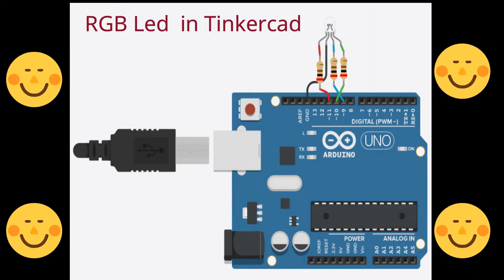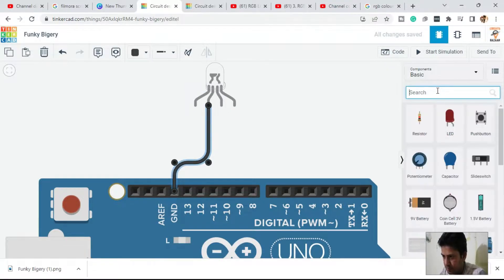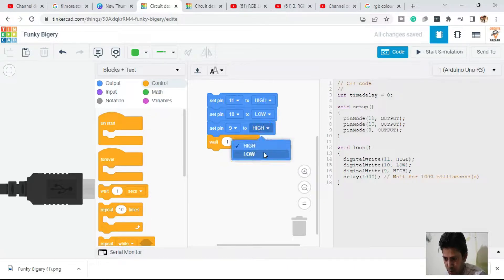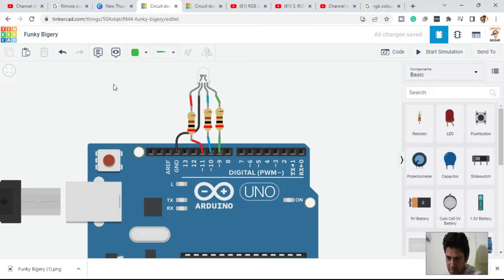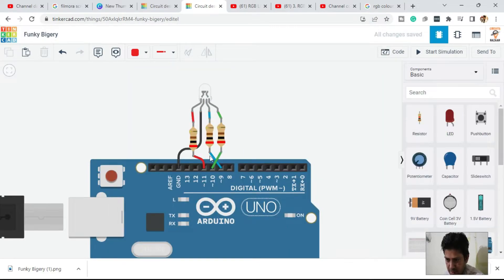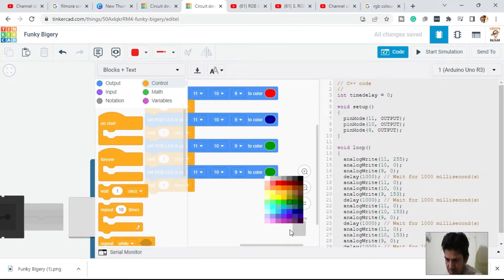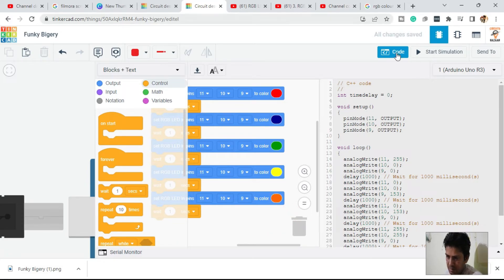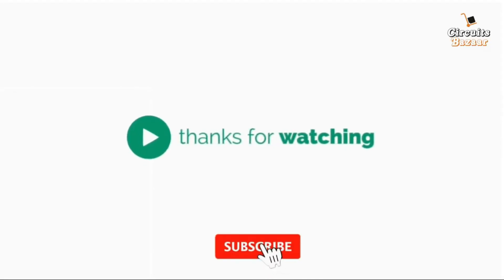Tinkercad Circuit Tutorial 7: How to Interface RGB LED with Arduino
Arduino interfacing with RGB LED
Arduino interfacing with RGB LED is very simple.
You can also change the delay time according to your convenience.

A shorter delay will make the colors change faster and a longer delay will make the colors change slowly.
You can also make the LED glow in a single color by writing the code for a single color.
TinkerCad Circuit is a simple, easy-to-use app for designing and simulating electronic circuits. With Circuit, you can design and simulate digital and analog circuits, and test them on a virtual breadboard. TinkerCad is a great way to get started with electronics, and Circuit is the perfect tool for designing and testing simple circuits.
There's no need to download or install anything - Circuit is entirely web-based, so you can use it on any computer, tablet, or phone.
Best of all, Circuit is free to use!